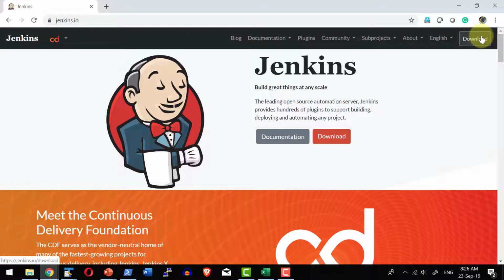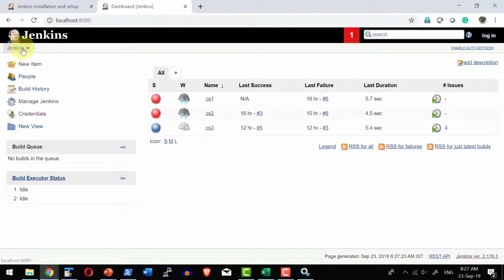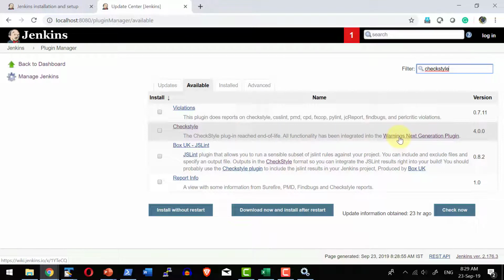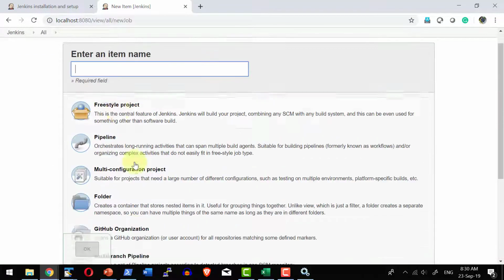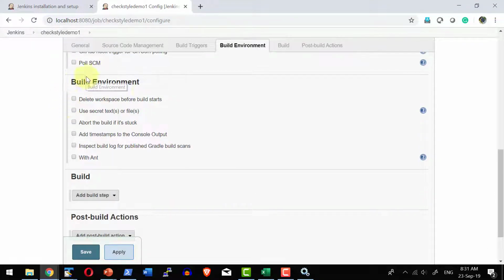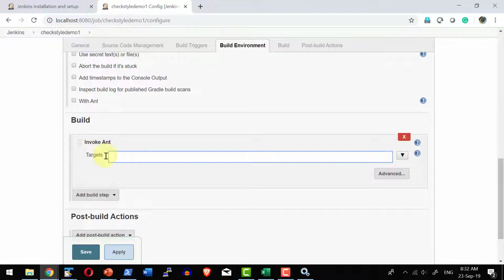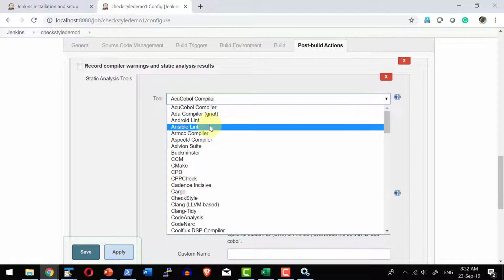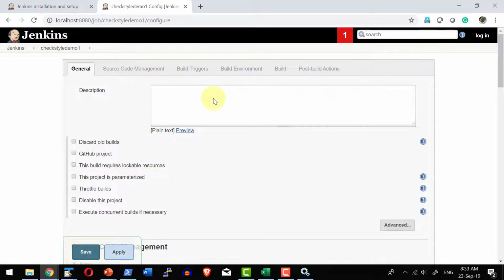Checkstyle Jenkins Create New Project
Installation overview of Jenkins

Starting Jenkins service

Creating new Item

Manage Jenkins and add Checkstyle plugin

Installing Warning Next Generation plugin

Configuring project, source control system, build triggers, build environment, build and post-build actions

Add Checkstyle plugin configuration